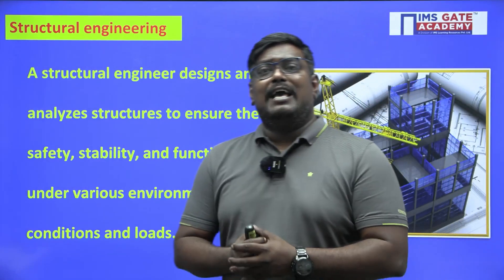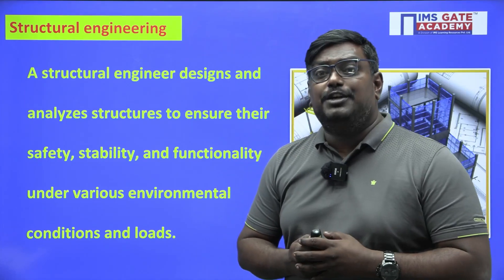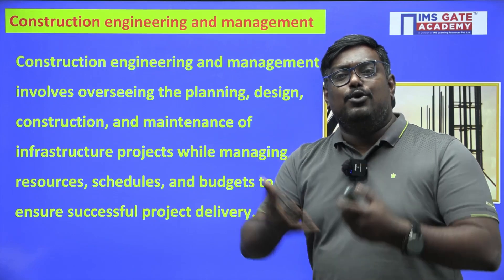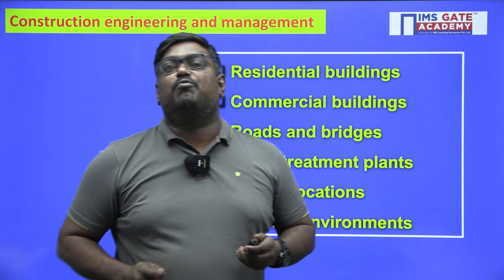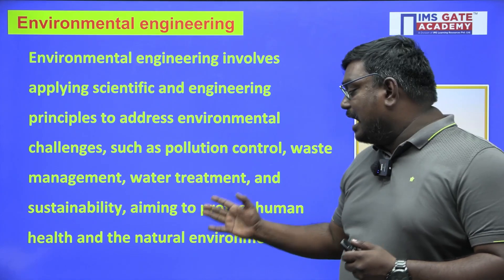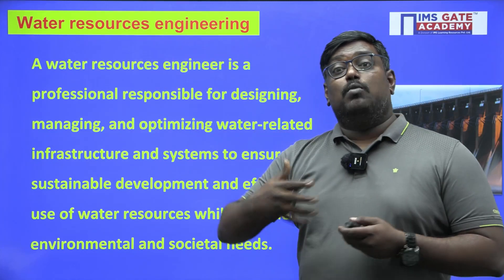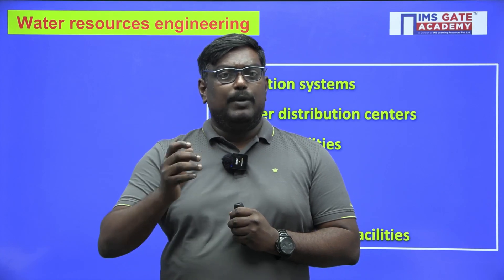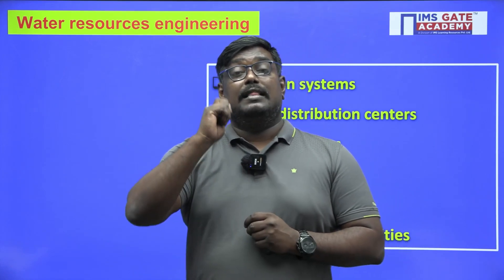Tips for Choosing a Civil Engineering Specialization by Sandeep Adari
Discover expert insights from Sandeep Adari on choosing the right specialization in civil engineering. In this video, Sandeep shares valuable tips and considerations to help you navigate the various options available within the field of civil engineering. Whether you're interested in structural engineering, transportation engineering, environmental engineering, or another specialization, Sandeep's advice will guide you towards making an informed decision about your career path. Watch now to ensure you choose the specialization that aligns with your interests, skills, and career goals.